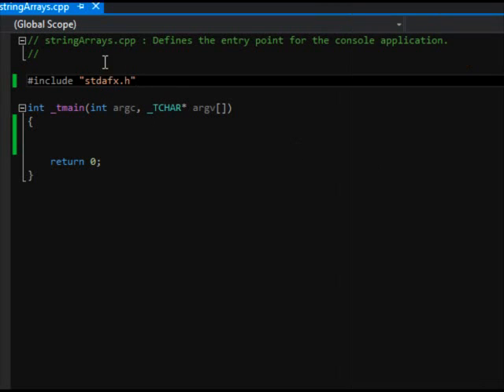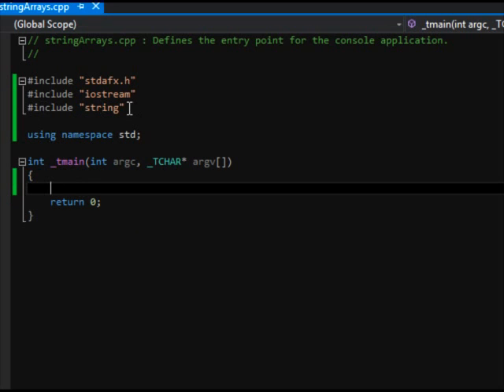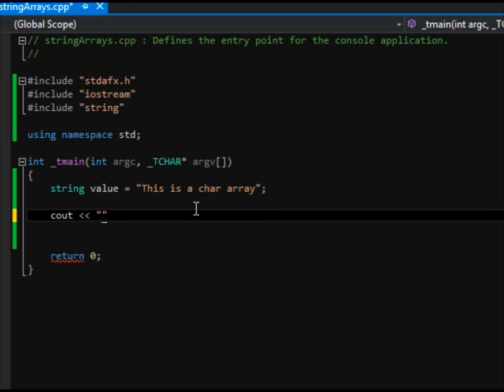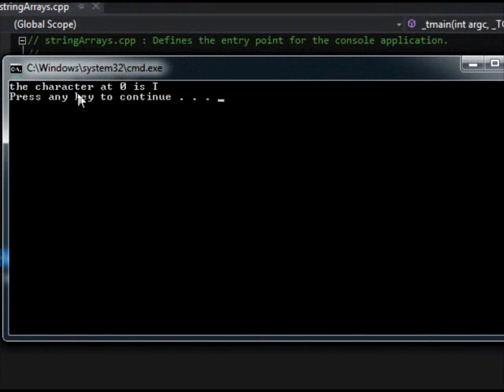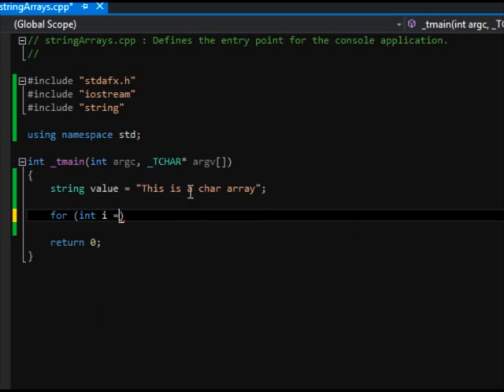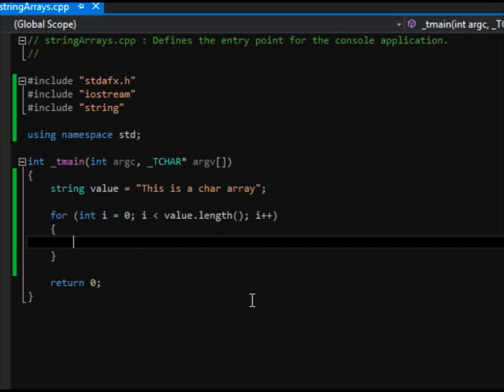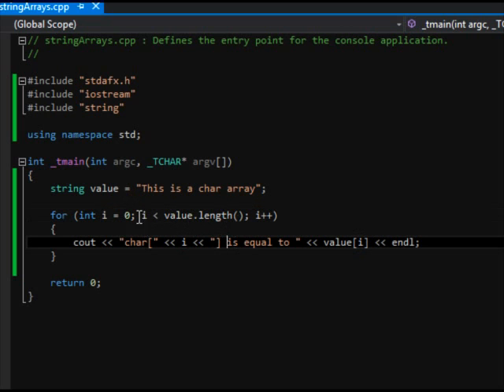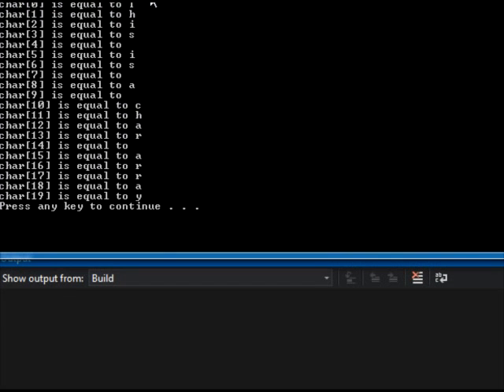C++ Strings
Displaying and declare strings in a very basic way. Also desribe and instruct on strings really being char arrays!